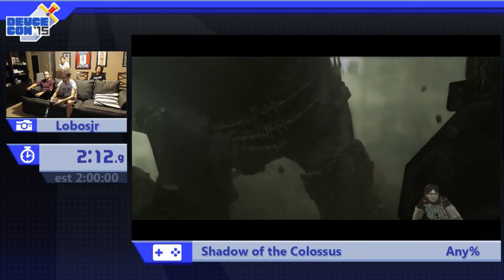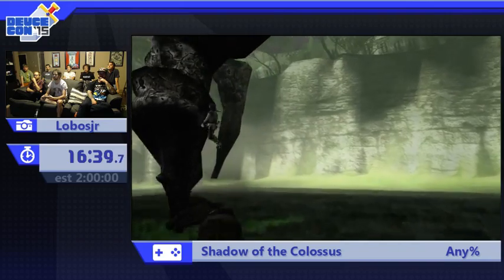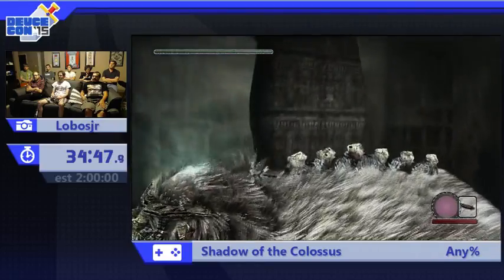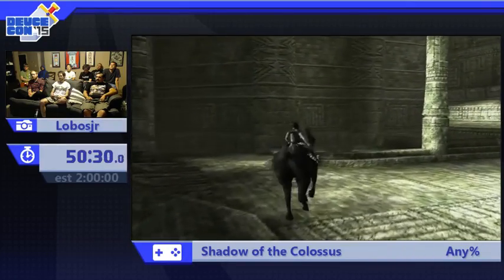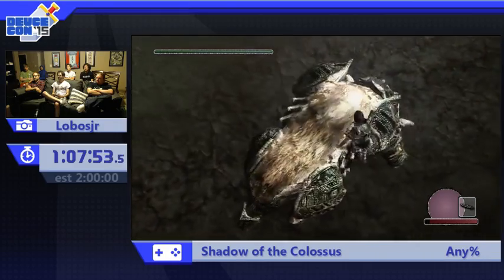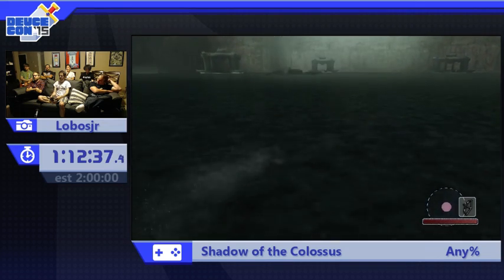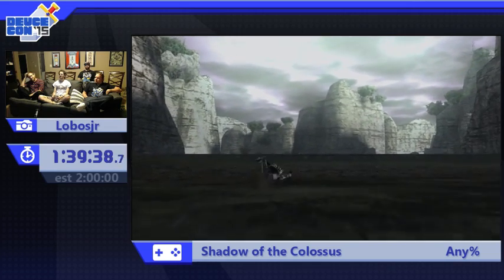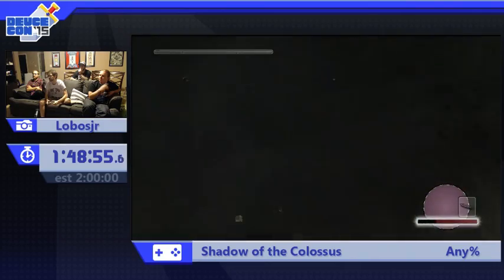DeuceCon 2015 - Shadow of the Colossus by LobosJr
1:55:10 -- Watch live at